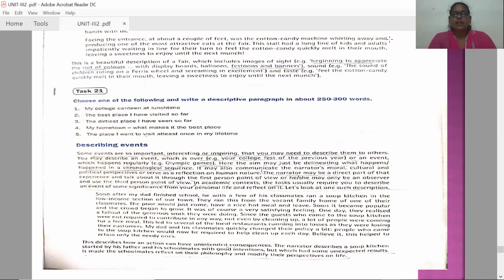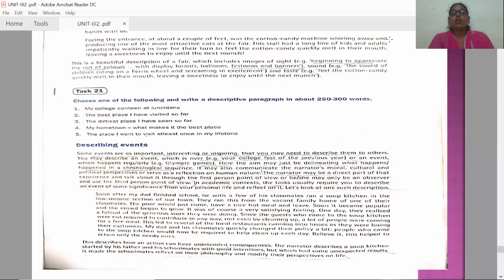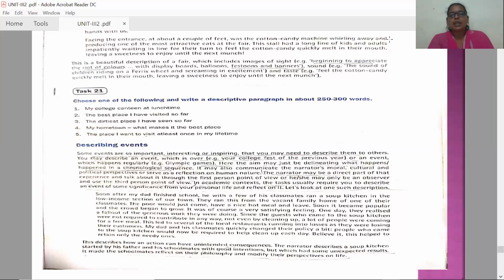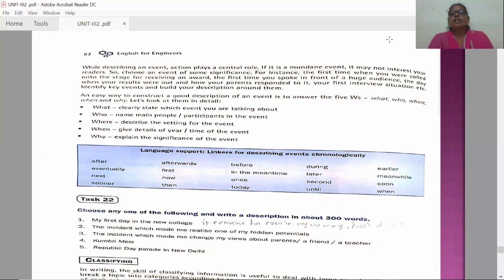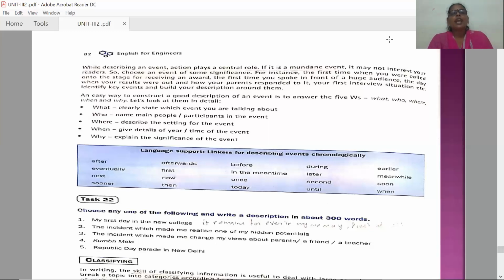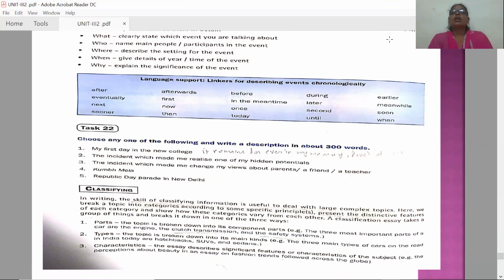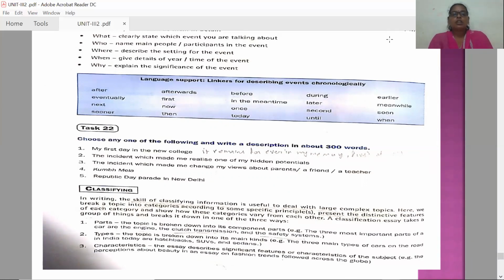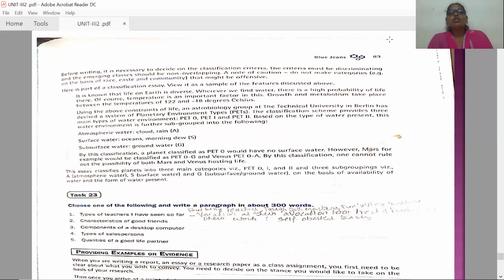III UNIT BLUE JEANS Describing Event, Classifying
describing event classifying